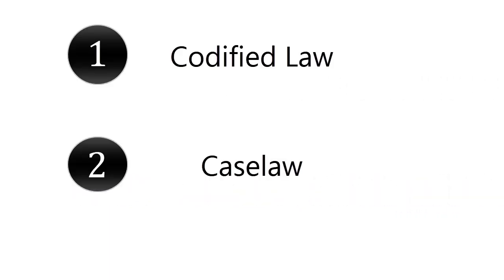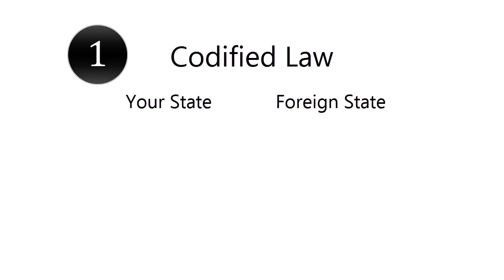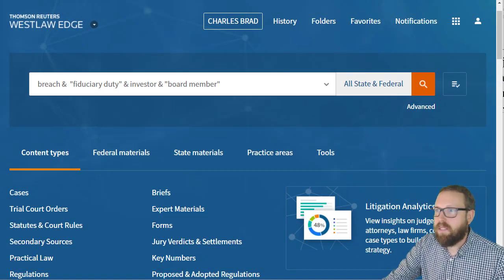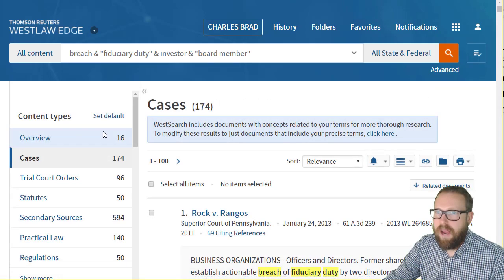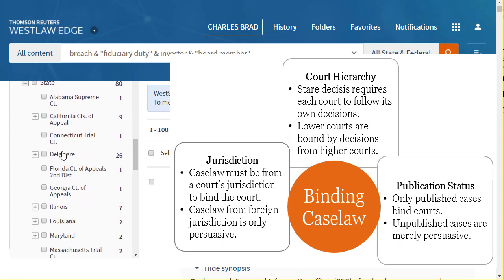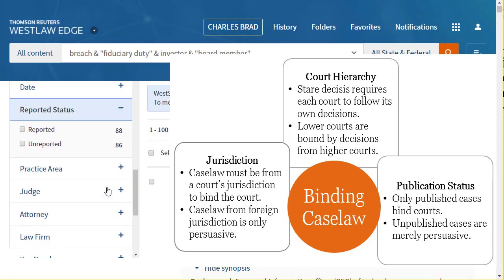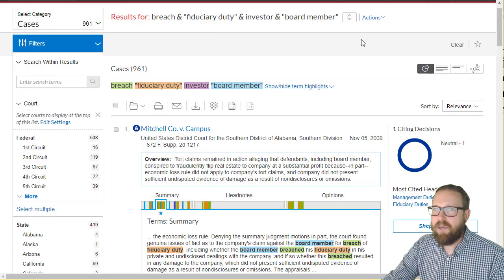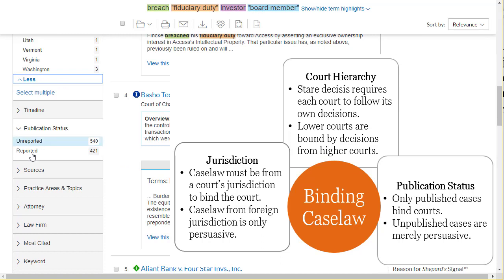4.7.2 ~ Is this Case Binding?